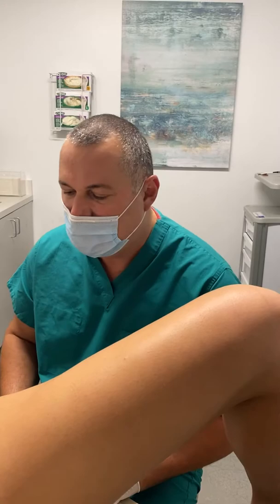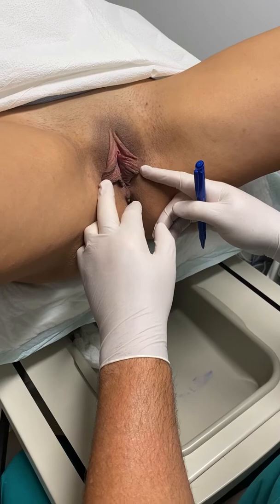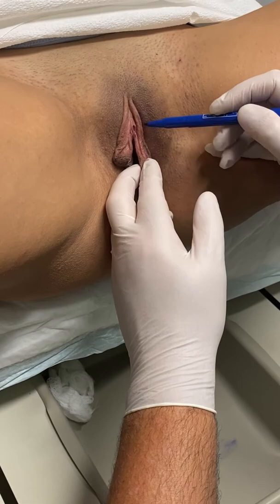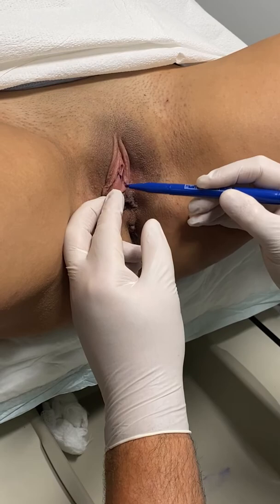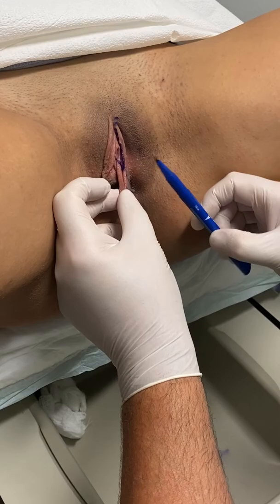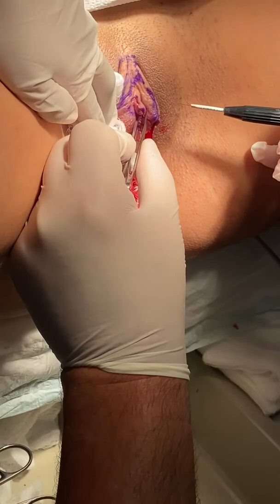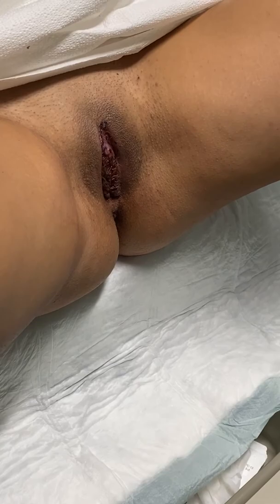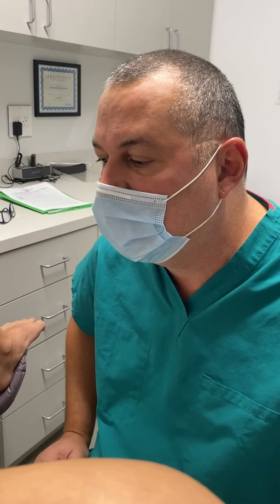Dr. David Ghozland Performs a Labiaplasty Minora and Clitoral Hood Procedure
In today's video, Dr. Ghozland performs a Labiaplasty and Clitoral Hood procedure starting by explaining his observations and demonstrating his marking process, followed by the removal of the tissue & discussing the recovery period with the patient.

To learn more about Labiaplasty with Dr. Ghozland, visit our

To learn more about Clitoral Hood Reduction, visit our